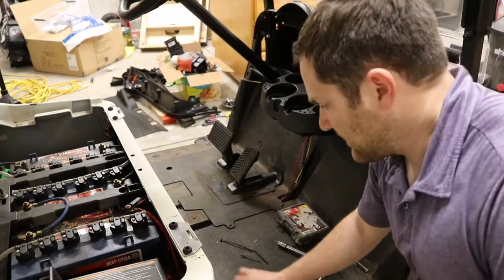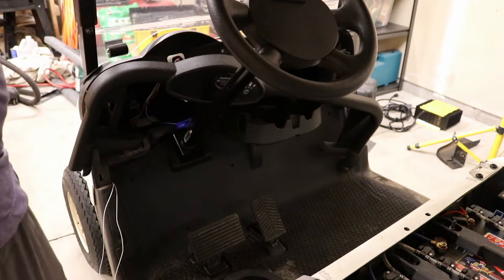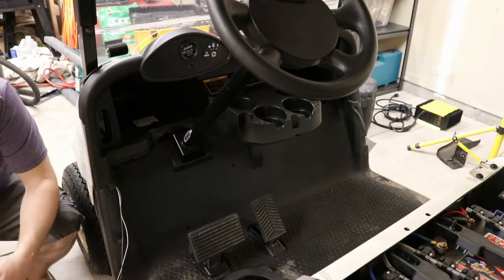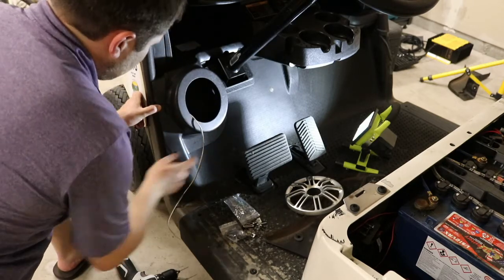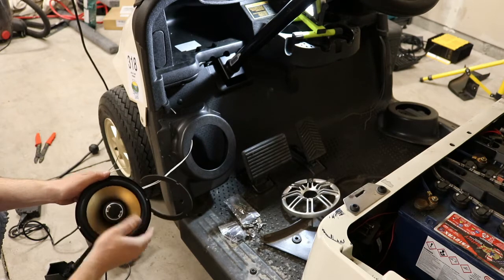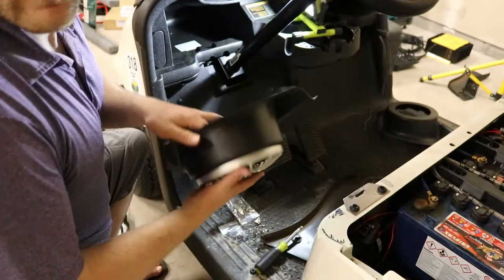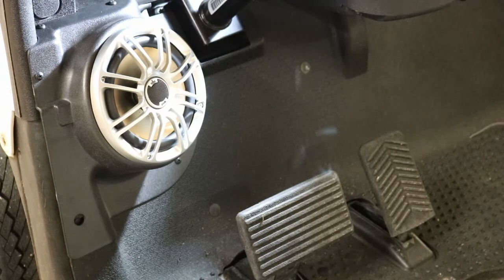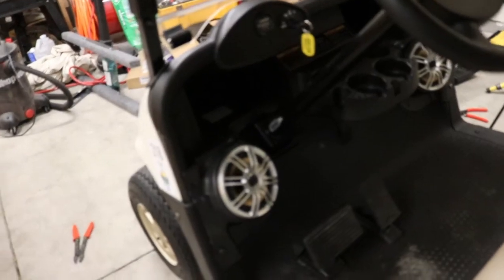EZGO RXV Bluetooth Stereo Install Part 3 of 3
In this video we finish installing our Kenwood Bluetooth Amp, Polk Marine Speakers, and our RHOX Speaker Pods on the EZGO RXV.

Equipment Used in this Video:

RXV Speaker Pods

EZ Go TXT Speaker Pods

Kenwood Bluetooth Amplifier

Polk Speakers

Full Kenwood Kit for RXV

Makita Drill/Driver

We are a participant in the Amazon Services LLC Associates Program as well as others, an affiliate advertising program designed to provide a means for us to earn fees by linking to Amazon.com and affiliated sites.